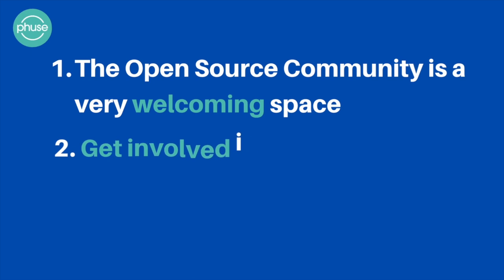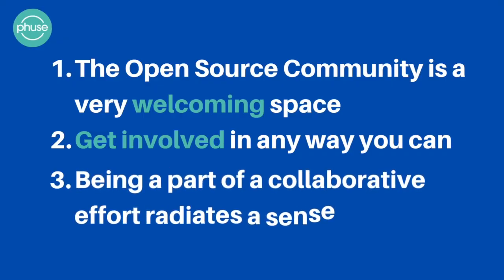PHUSE Video Series: Open Source Technologies in Clinical Data Analytics –Domino Data Lab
Brought to you by Michael Rimler, PHUSE Open Source Technologies Director, tune in to this interview with Caroline Phares, VP and Head of Life Sciences at Domino Data Lab on the topic of Open Source Technologies in Clinical Data Analytics.